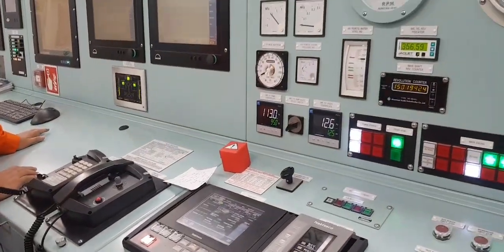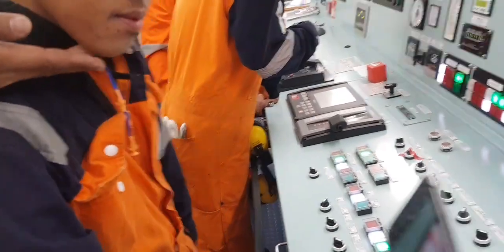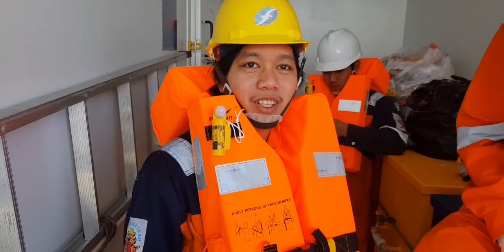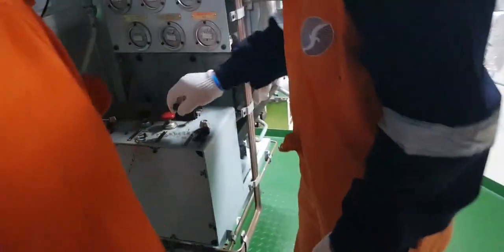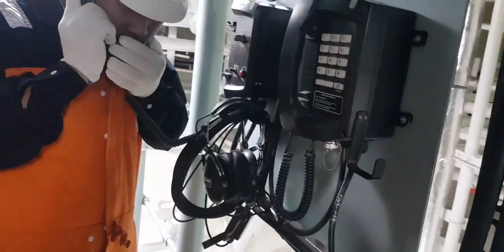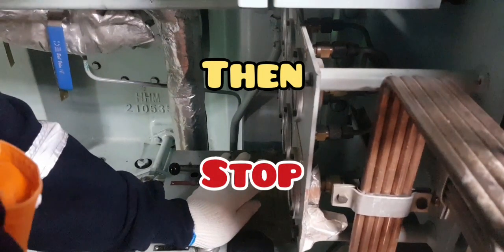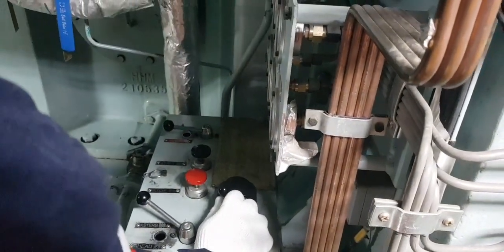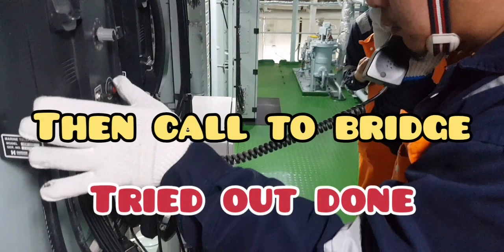how to try out main engine emergency manoeuvreng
how to try out main engine emergency manoeuvreng stand
i want you to learn watch this vlog as you references..
marine engineer works